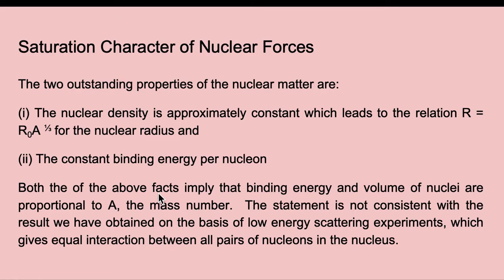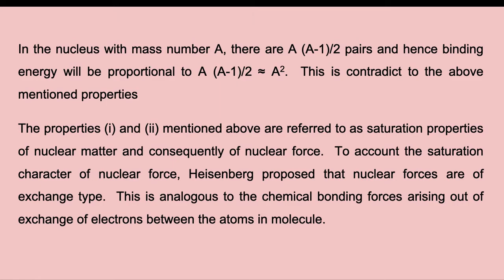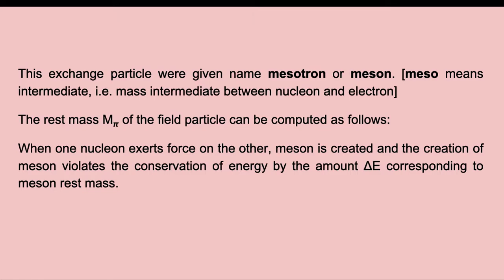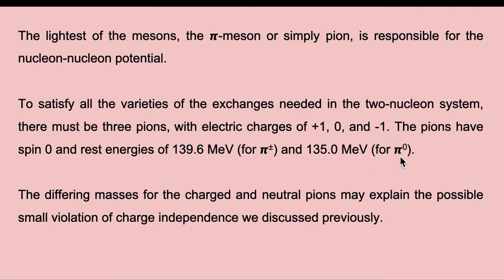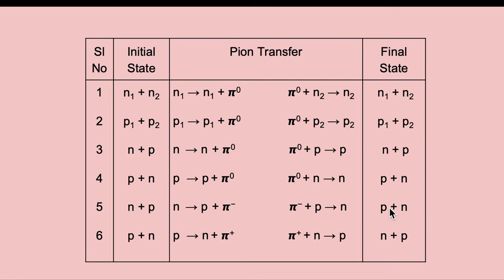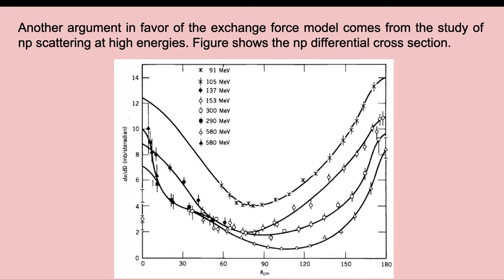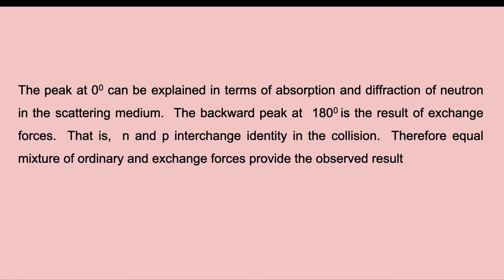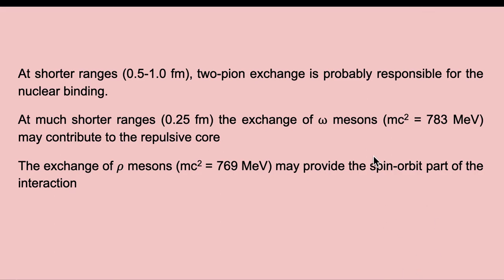The Exchange force model